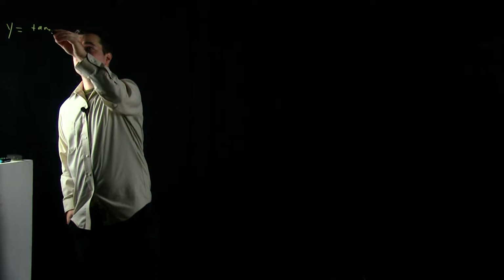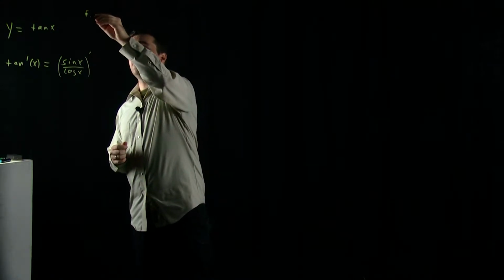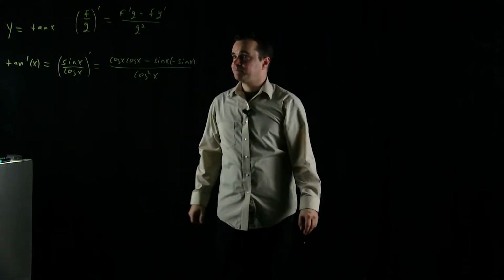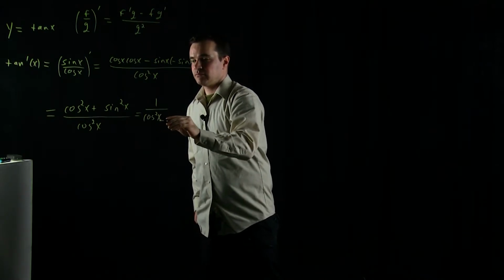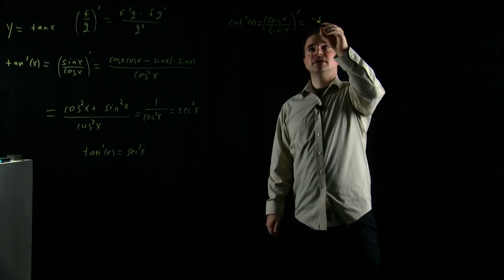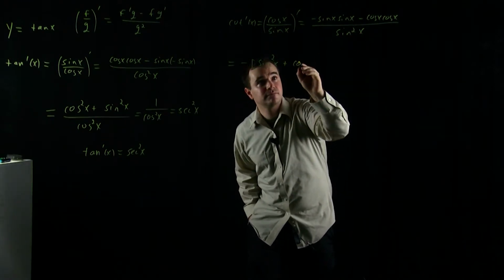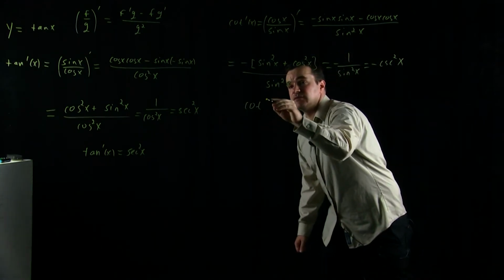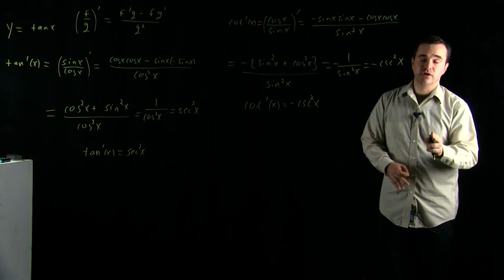Derivative of the tangent and cotangent functions